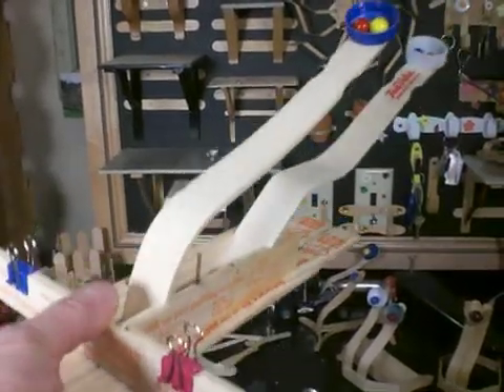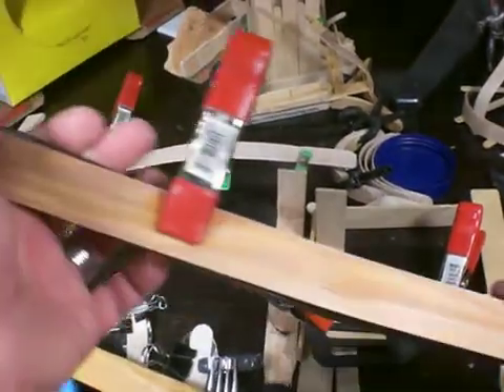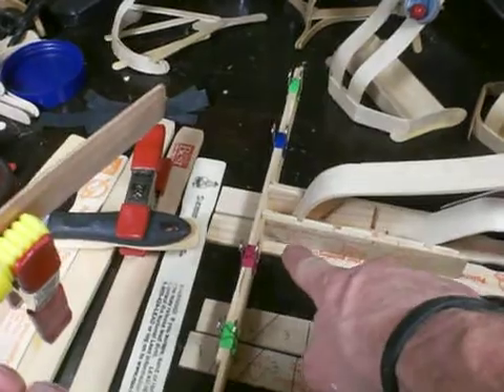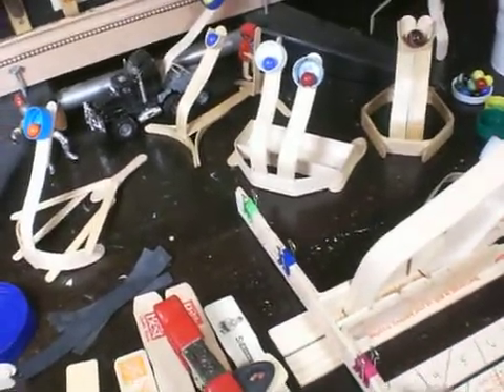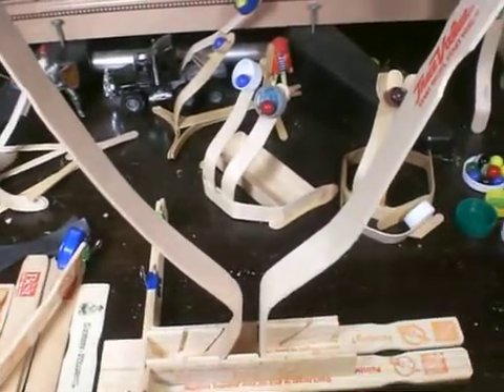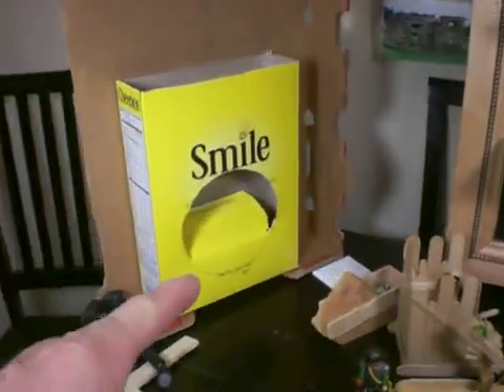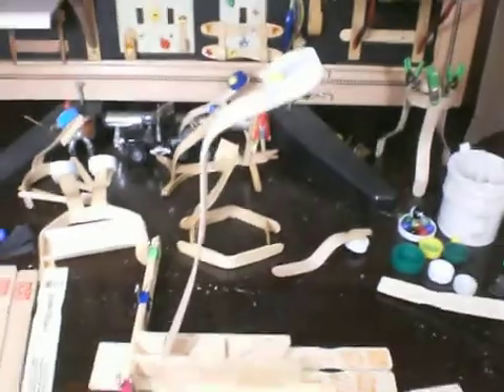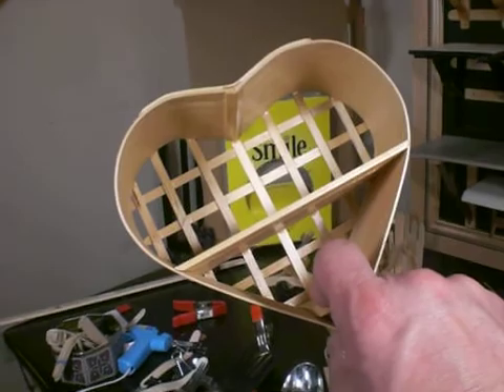How to make a catapult with two adjustable firing arms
Our catapult has two different firing arms that can be adjusted in sixteen different firing positions based on target location